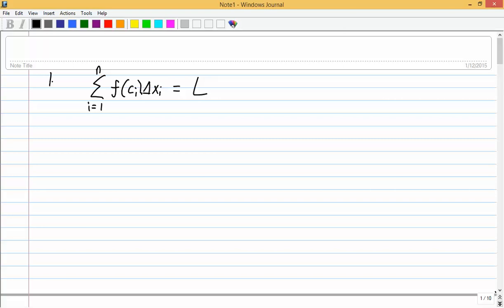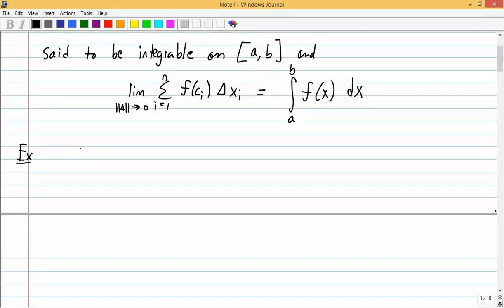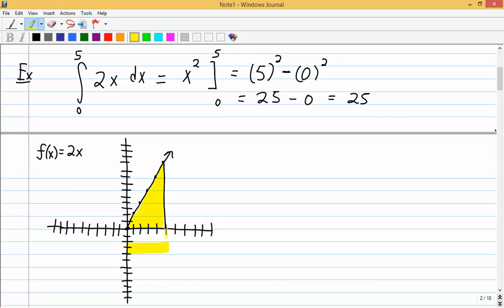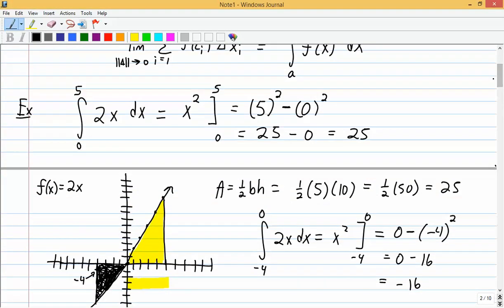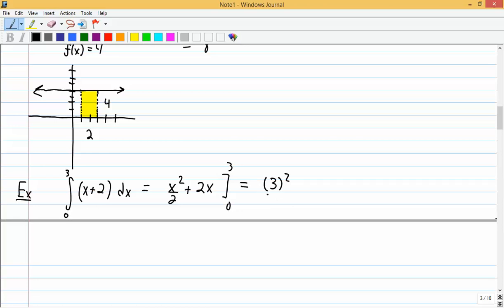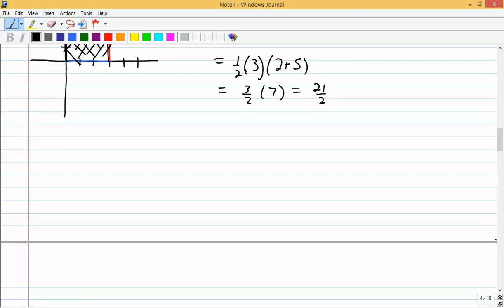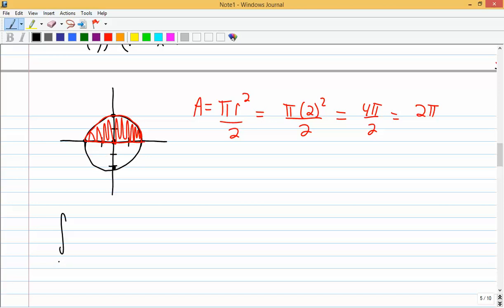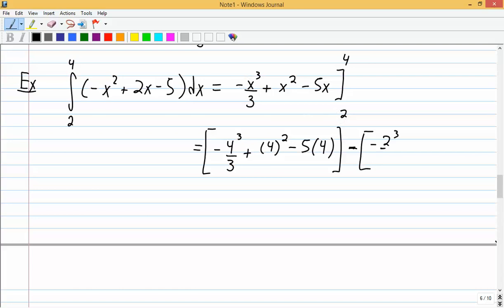The Definite Integral